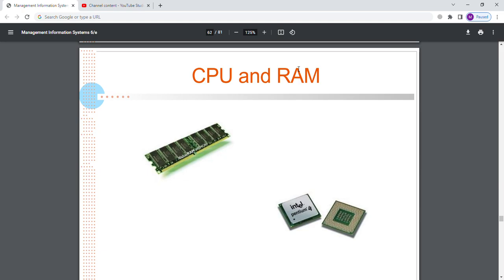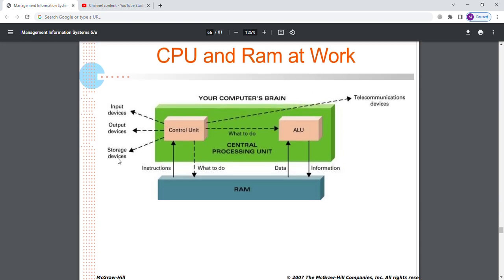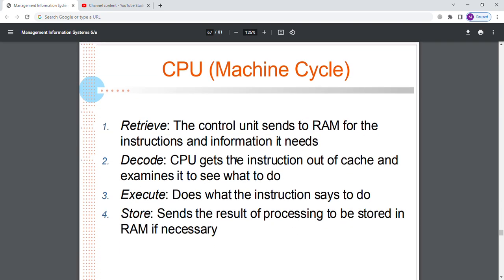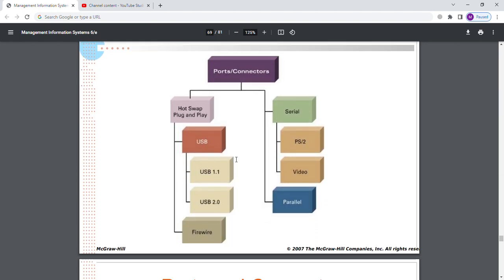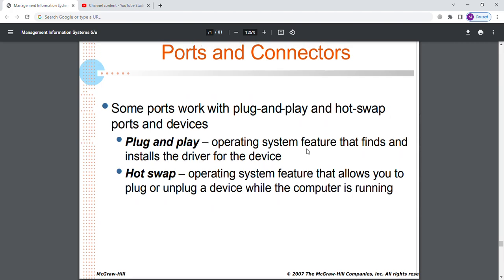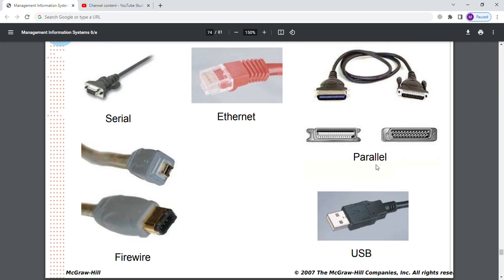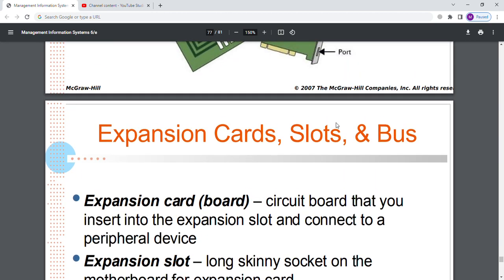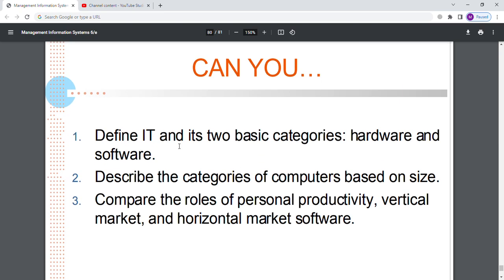CPU and RAM | System Bus - CPU Components | Ports and Connectors